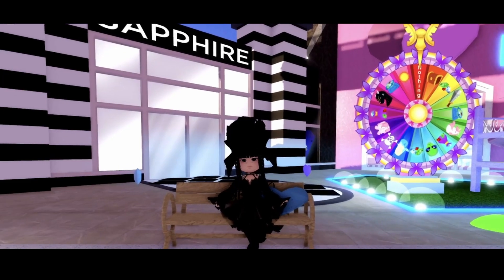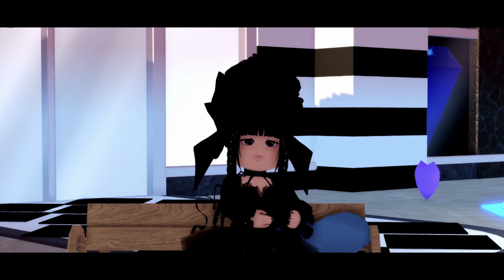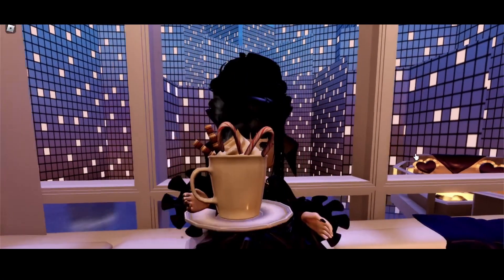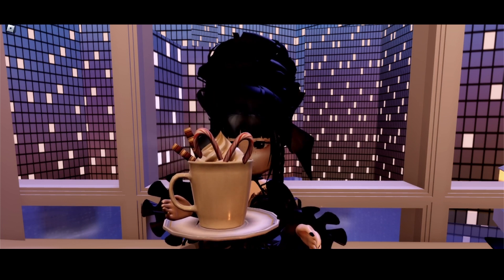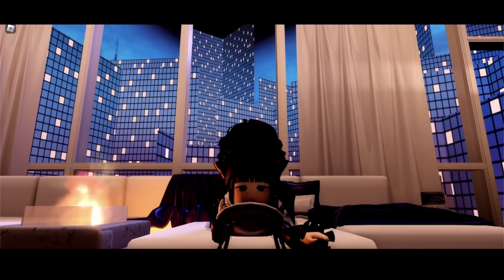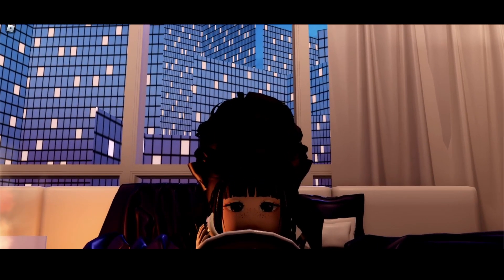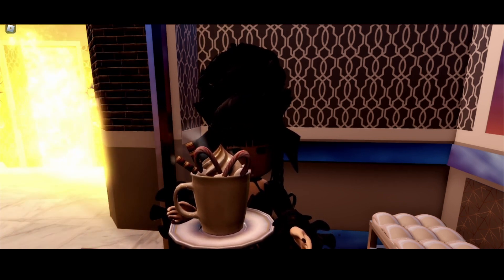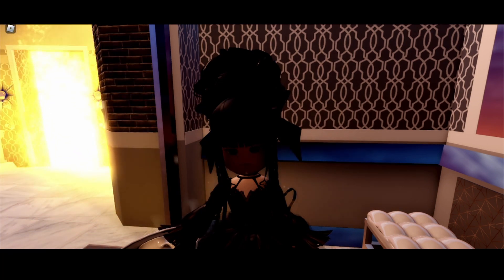3 Things you must NEVER DO in the NEW ROYALE HIGH SCHOOL (*super important*)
You must never do these things when you join the new royale high school in campus 3!